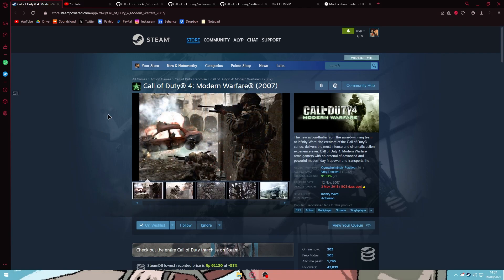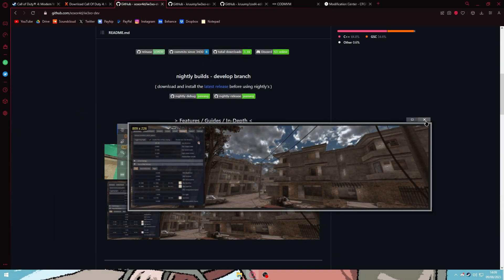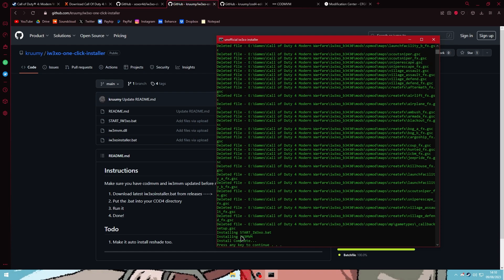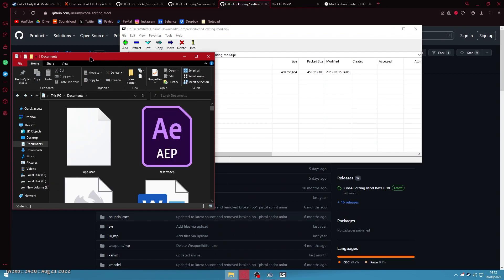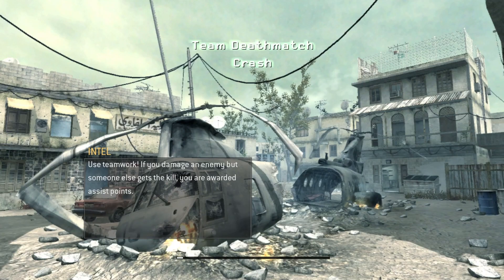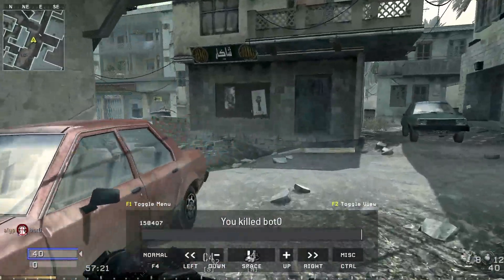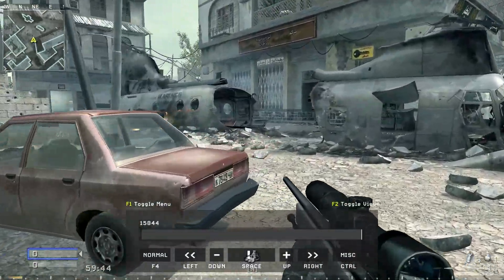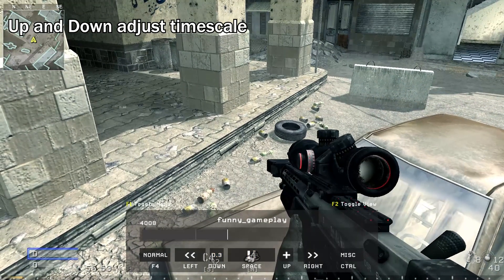COD4 tutorial by a silly editor (might be outdated)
there is new better tool with a whole lot different settings so this may not be so useful, but the new tool is in beta and bit buggy atm, so i'll be making a new tutorial when it got full release
gotta make them just in case i forgot how to record again